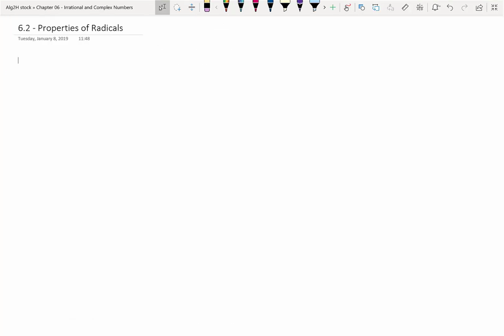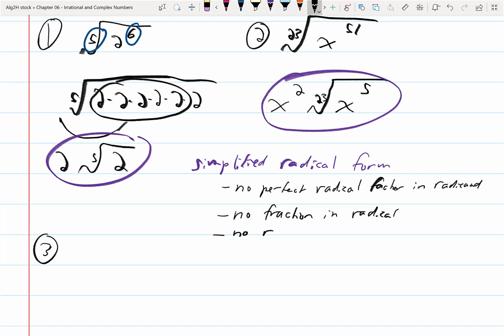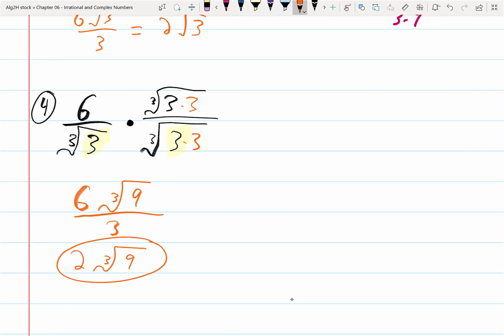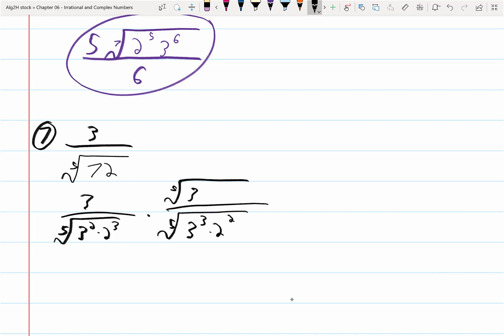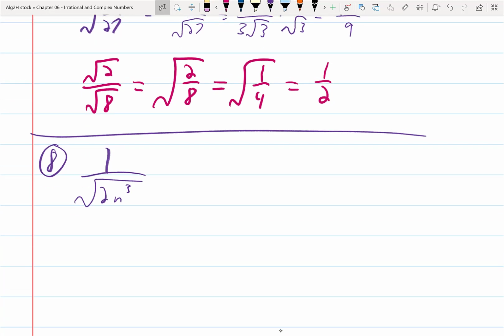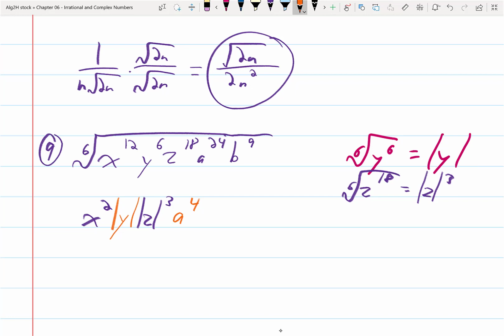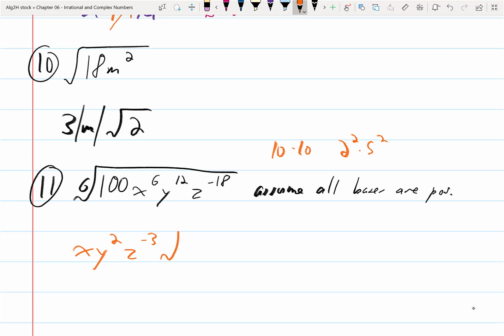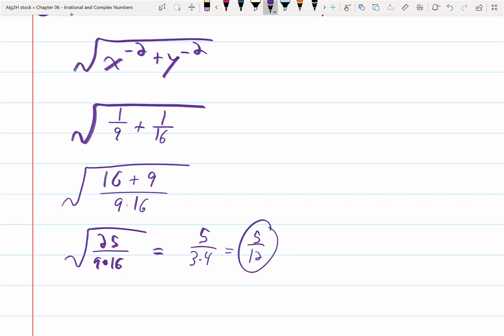Alg2-H - 6.2 Properties of Radicals